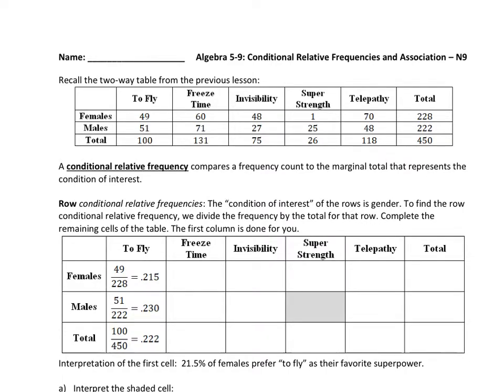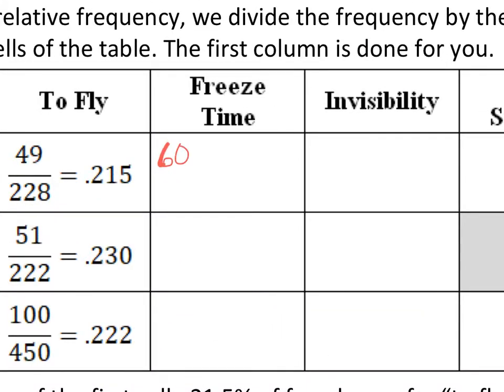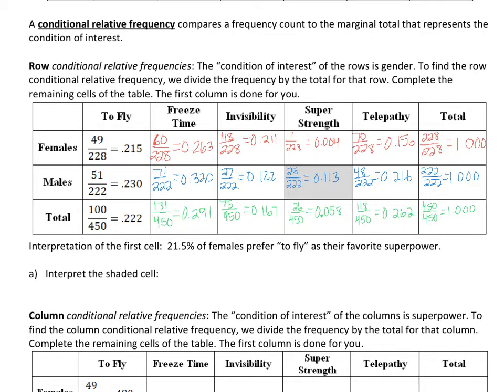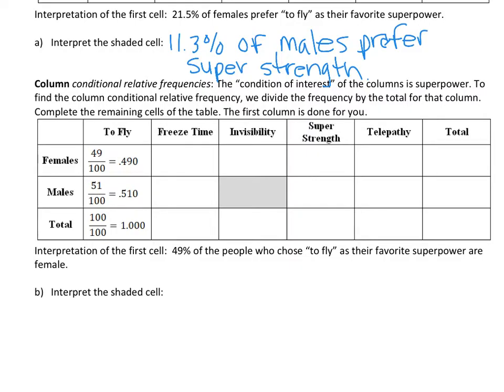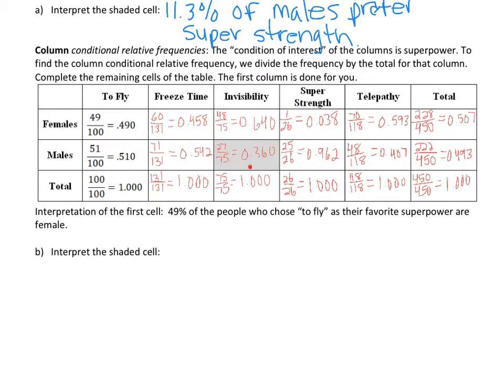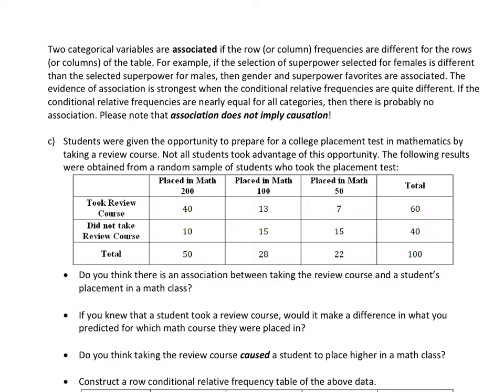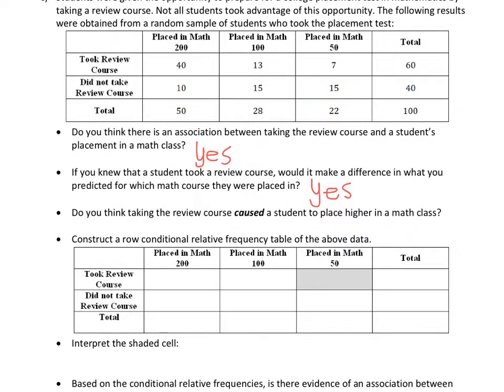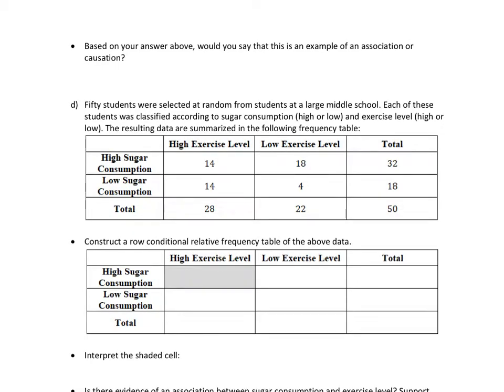Algebra 5-9: Conditional Relative Frequencies and Association